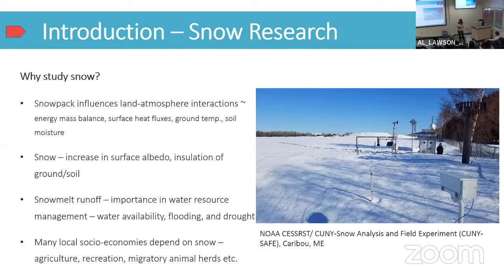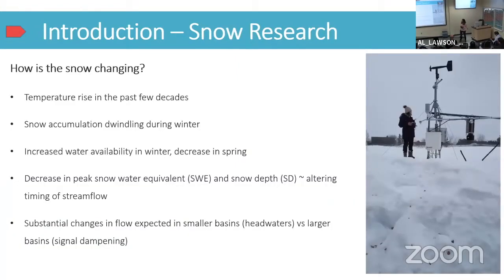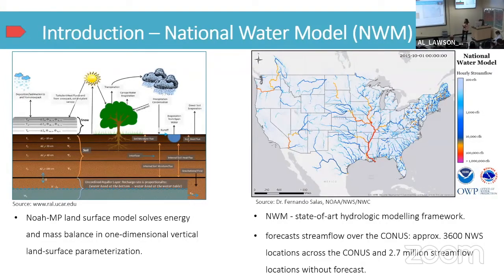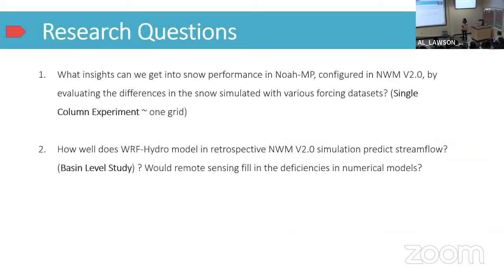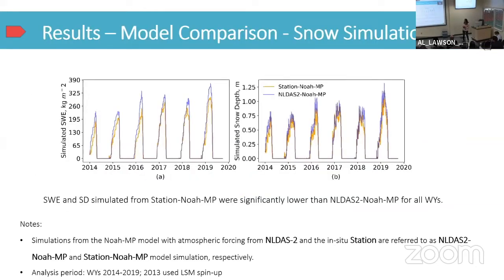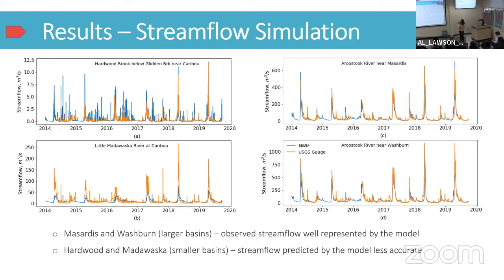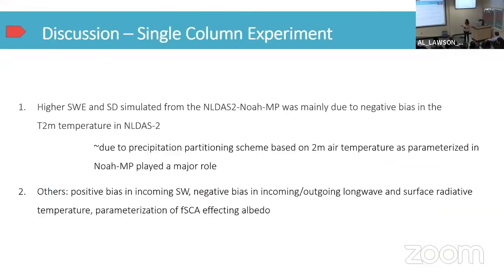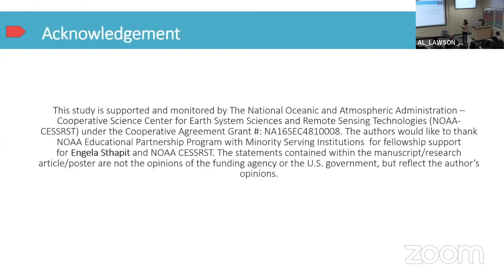NOAA EPP/MSI Forum Phase Two - Engela Sthapit - The City College of New York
Engela Sthapit - The City College of New York
Evaluation of Noah-MP Snow and Streamflow in National Water Model in Aroostook River Basins